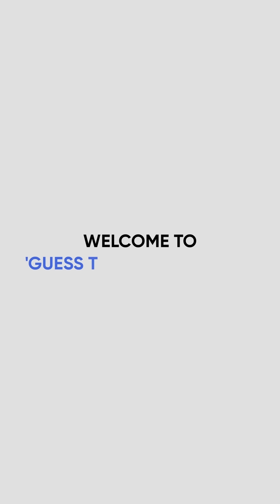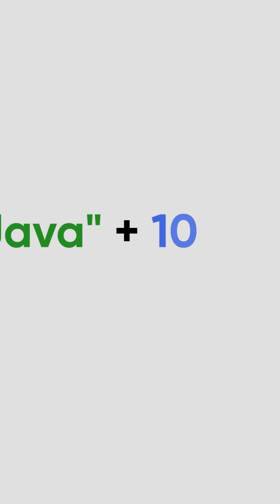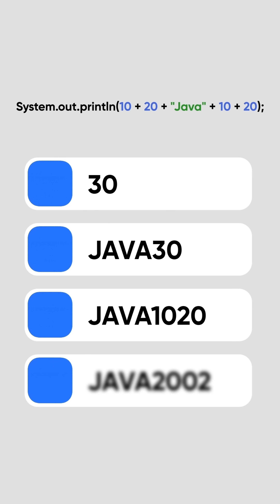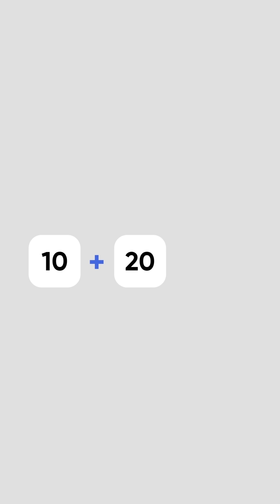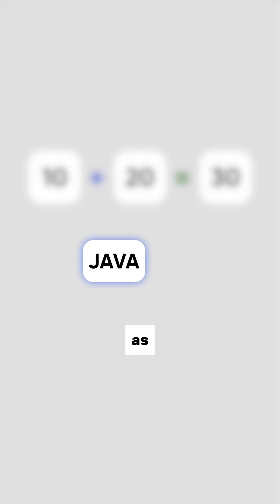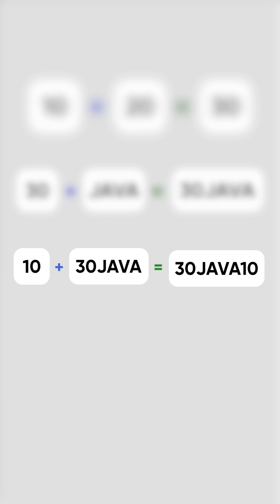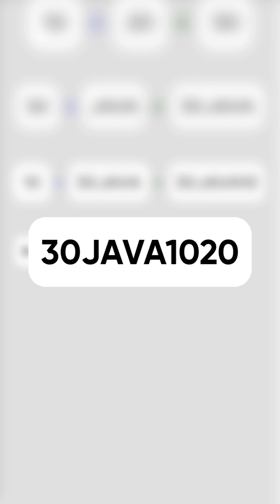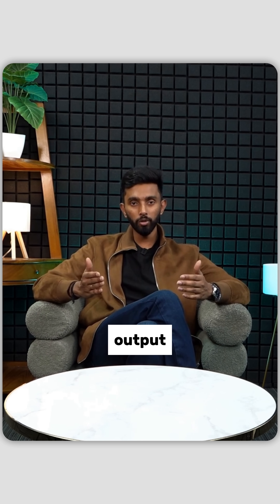Java String + Number = Confusing? Watch This !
In this short, you’ll understand how Java treats numbers and strings when combined using the + operator.
Watch how this simple-looking line gives a mind-twisting output:

System.out.println(10 + 20 + "Java" + 10 + 20);

📌 Concepts Covered:
 • String concatenation vs. arithmetic
 • Left-to-right evaluation in Java
 • How Java converts numbers to strings
 • Why the output becomes 30Java1020

Whether you’re a beginner or brushing up your fundamentals — this is a must-know logic!